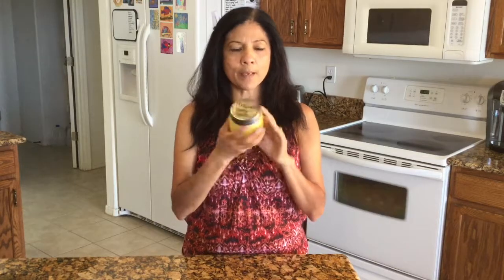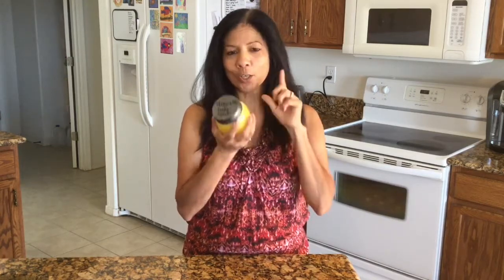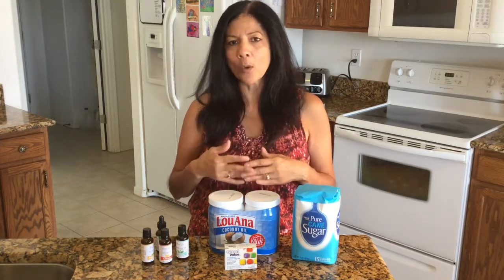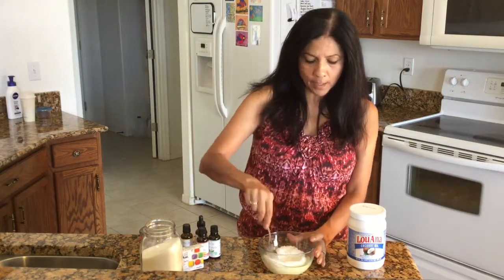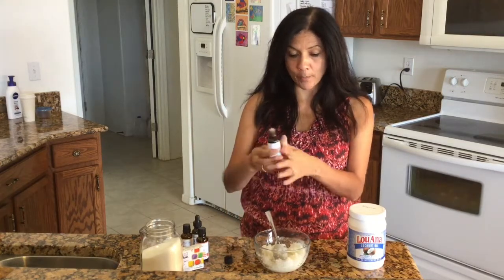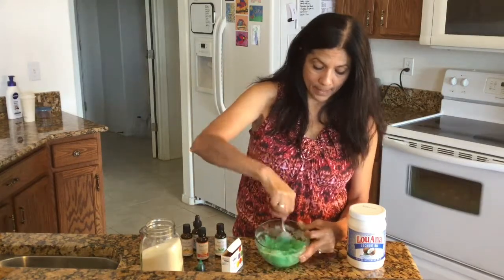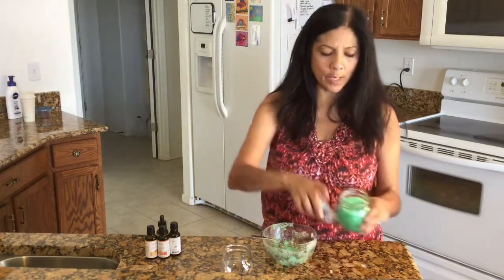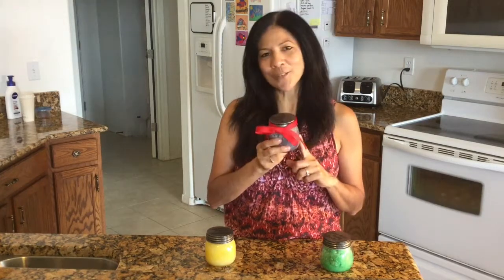How to Make Scented Body Scrub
This easy to make body scrub makes for a nice gift idea, or a relaxing treat for yourself.